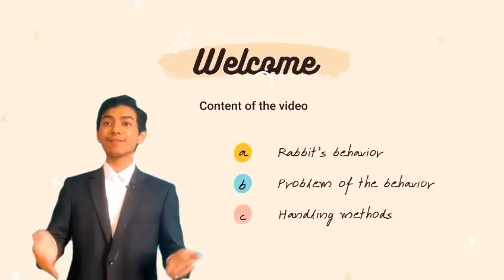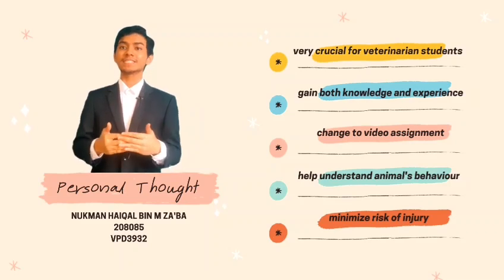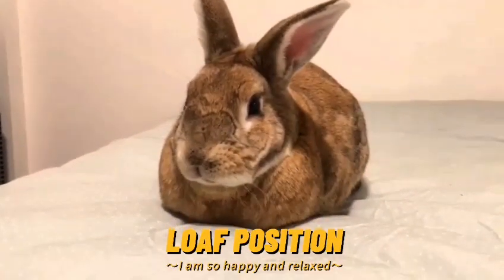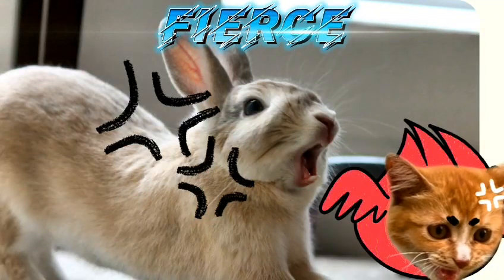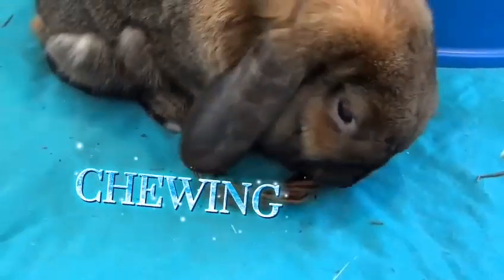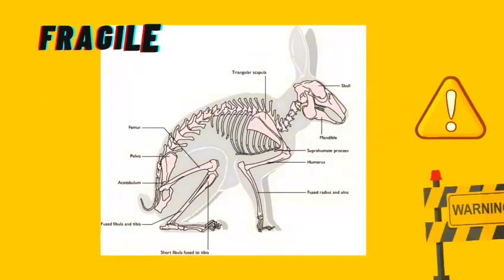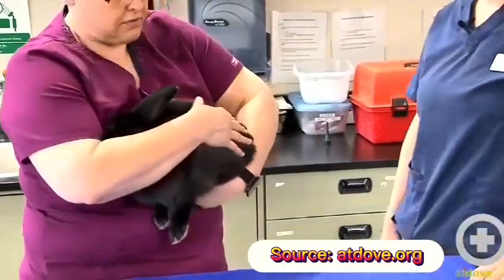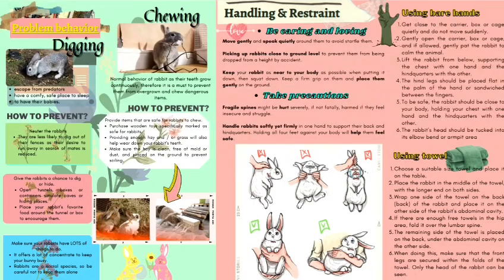Industrial Training VPD3932 - Nukman Haiqal 208085 (RABBIT'S Behavior and Restrain)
Nukman Haiqal Bin M Za'ba (208085)